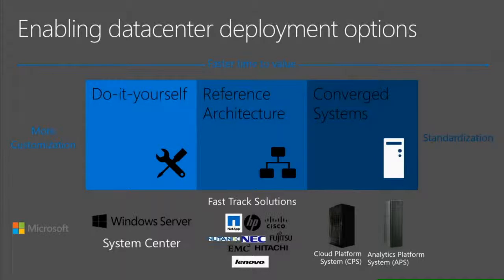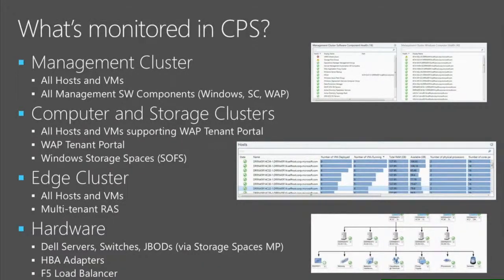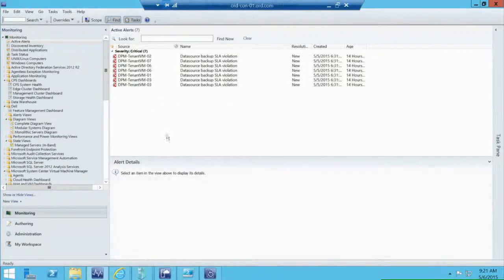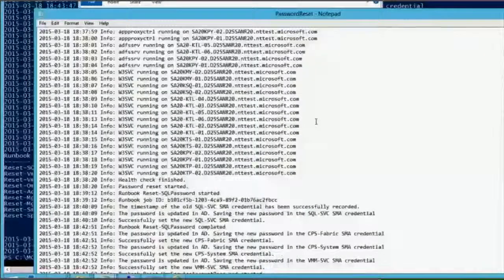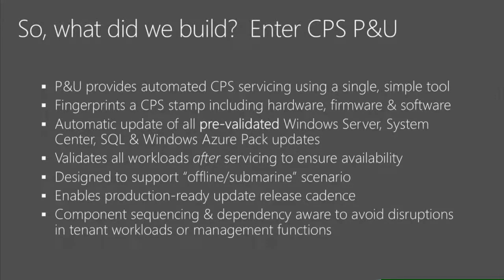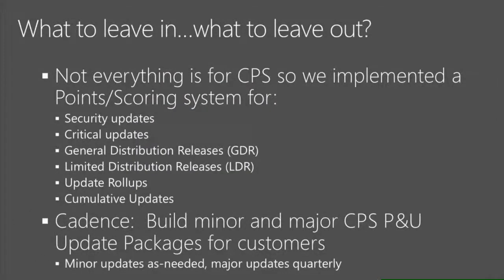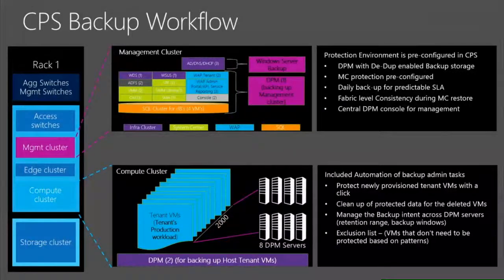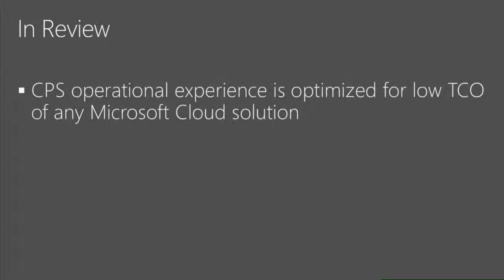Microsoft Ignite 2015 Operating the Microsoft Cloud Platform System